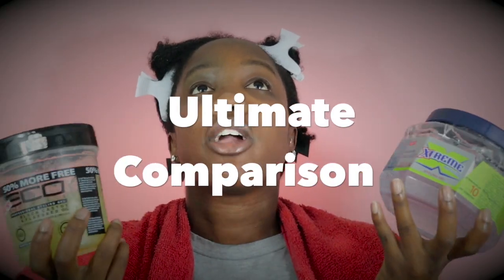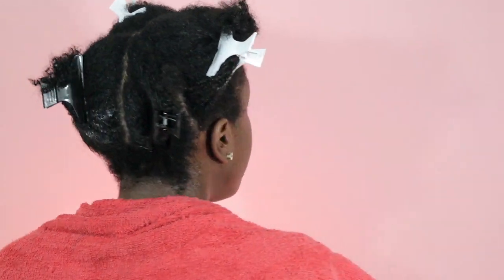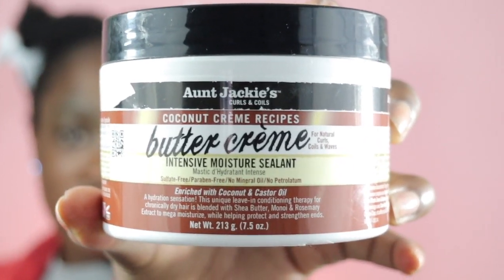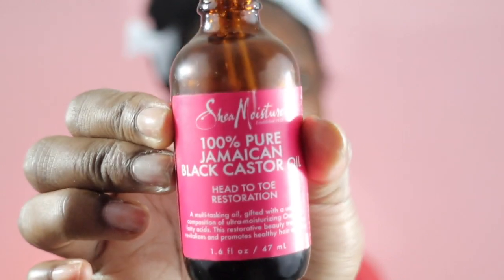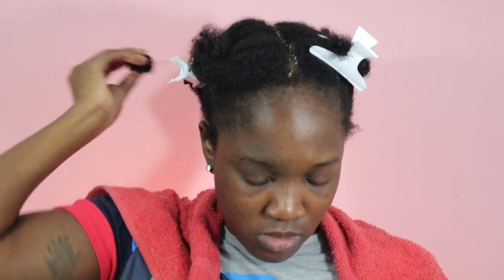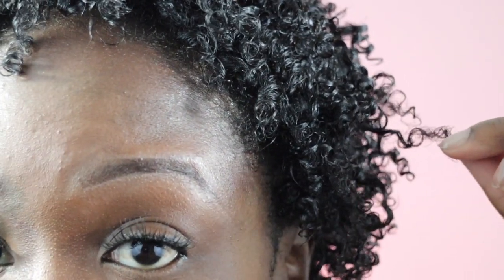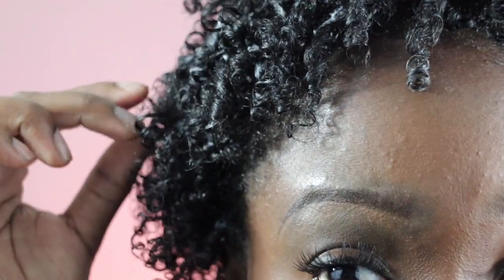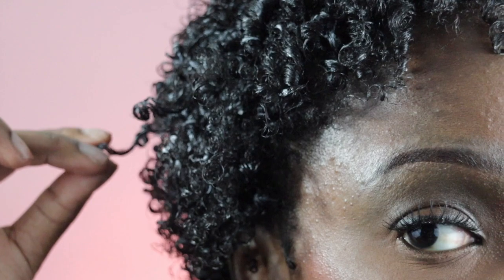SHOOK: Eco Style Gel VS. Xtreme Wetline Gel | THE ULTIMATE COMPARISON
COMPLETELY SHOOK, Eco style Gel VS Xtreme Wetline Gel for Wash and gos! I needed to do this ultimate comparison for a long time and I finally did it. The wait is officially over, I'm spilling all the tea on these gels. Which one is the best?

xoxo,
Drea